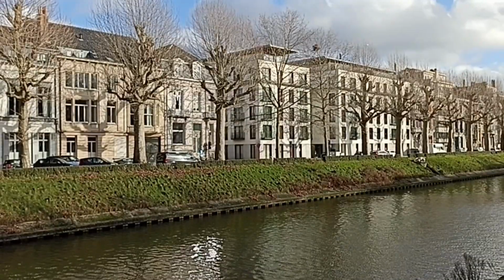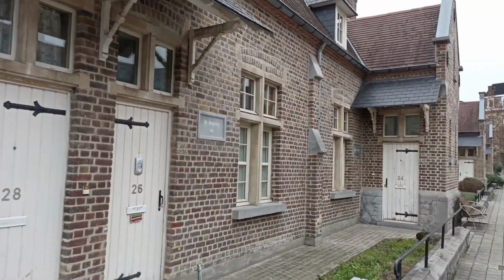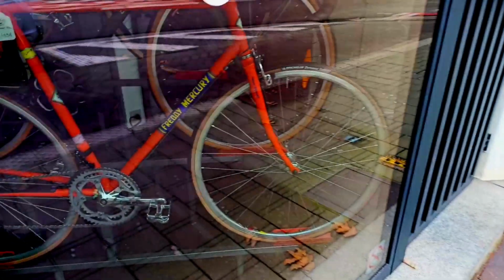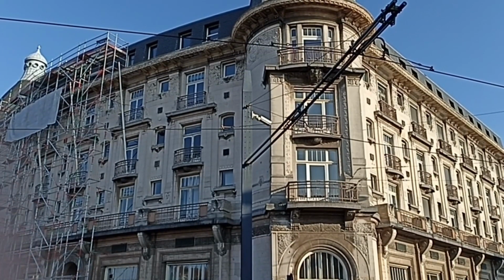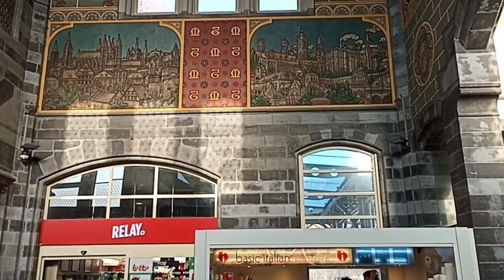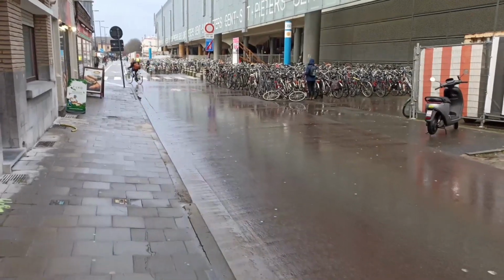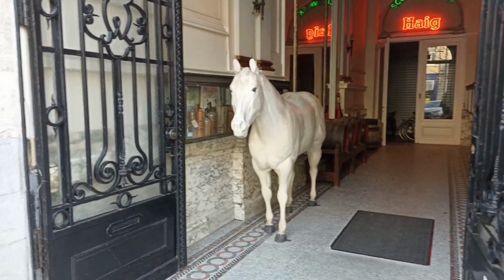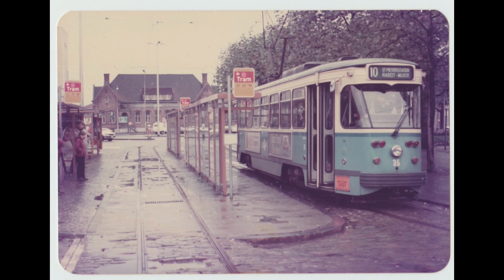Adventures on Line 4 | Part 7. Albertlaan and Gent St Pieters Station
In this video I take a stroll along Memory Lane